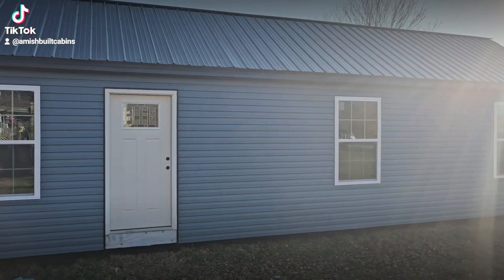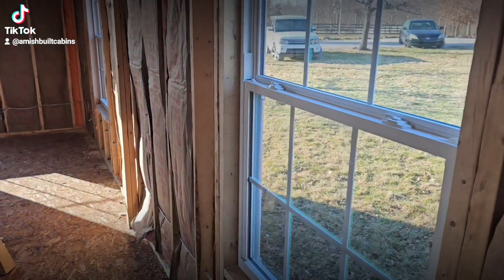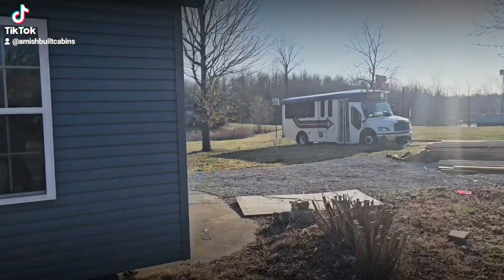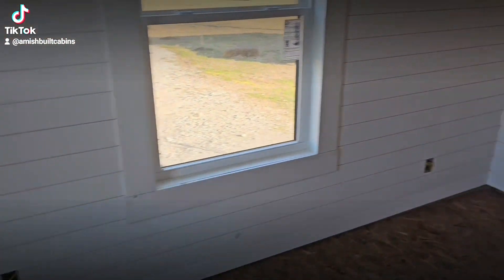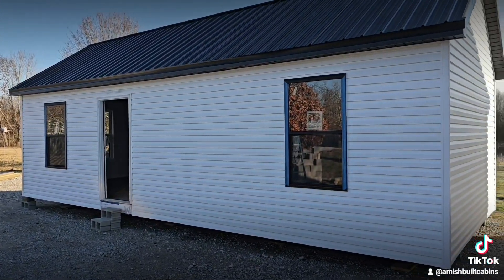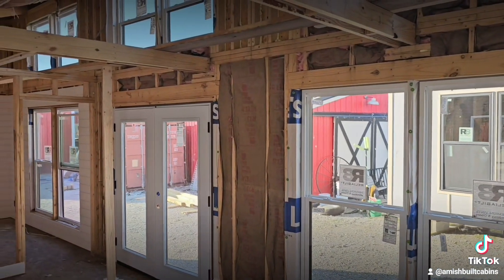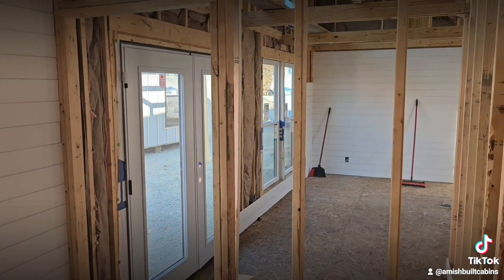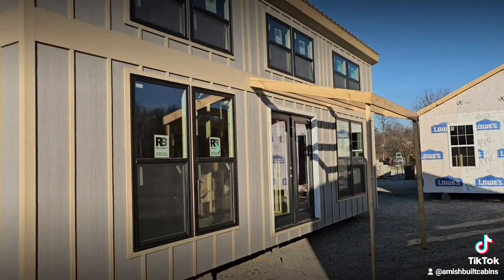TINY HOMES, Tiny House Tour, DIY Tiny, Tiny Living, Tiny House Design, Tiny House Living, Tiny House